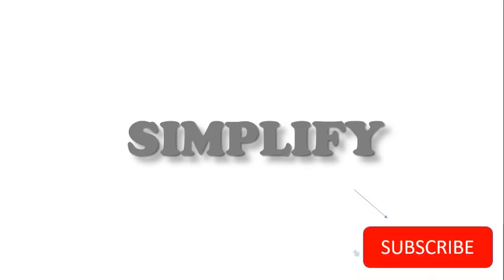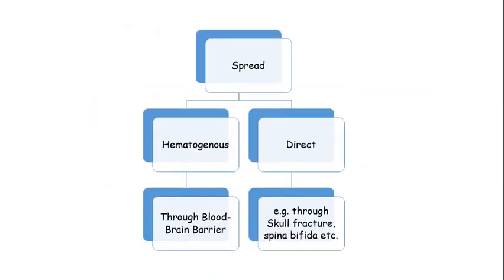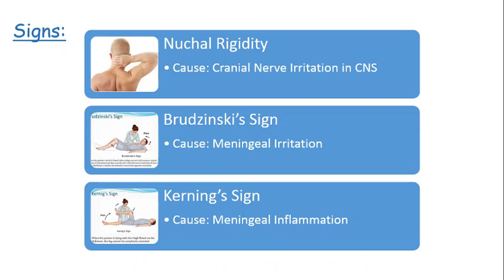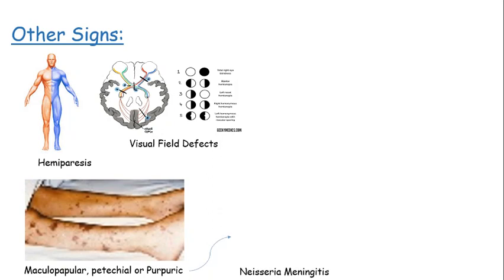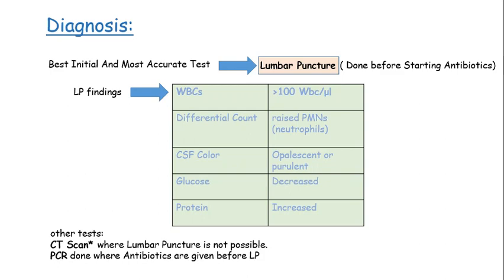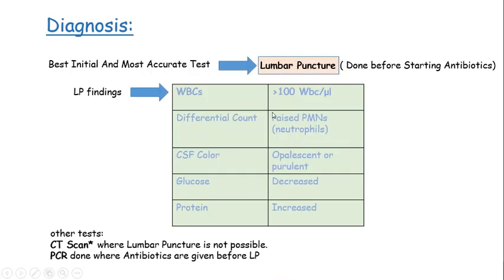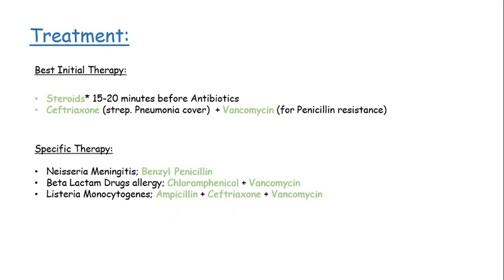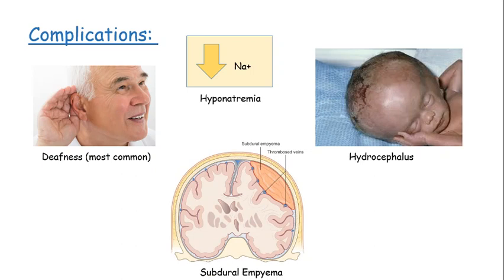Acute Meningitis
Acute meningitis is one of the most common complaints in our socities. So we have made a theory based video to help the medical students cover all the important facts related to it.